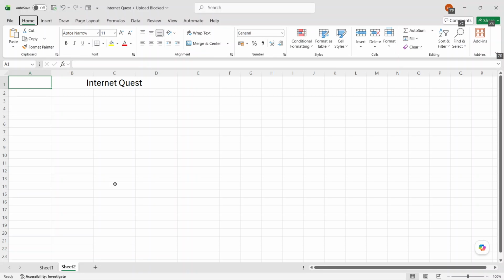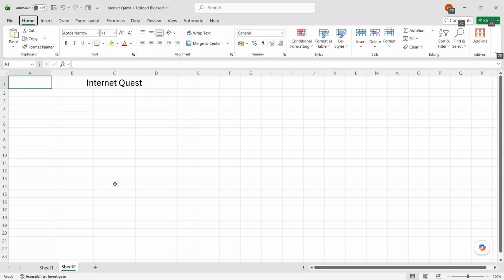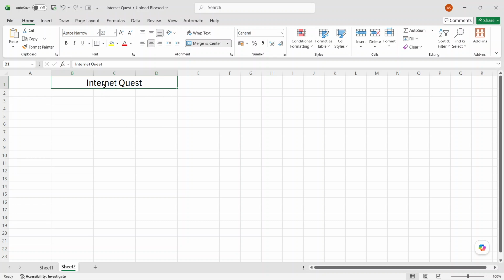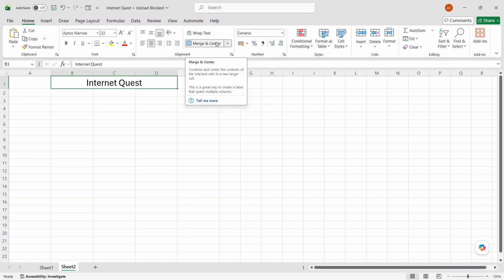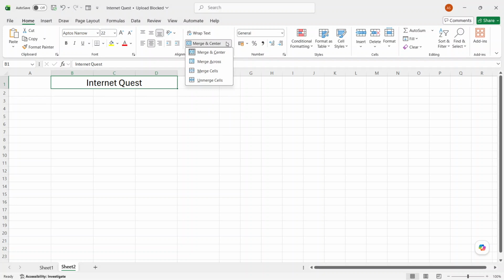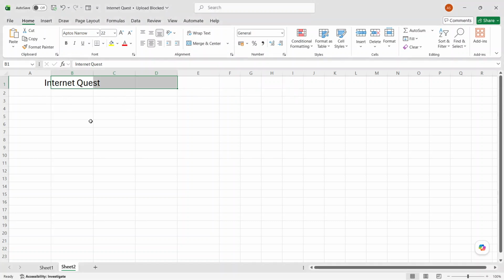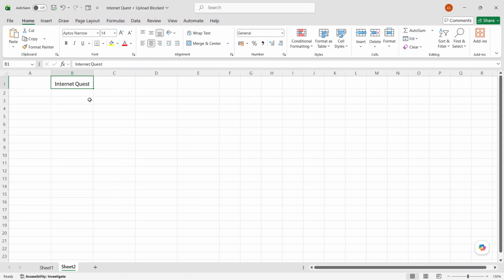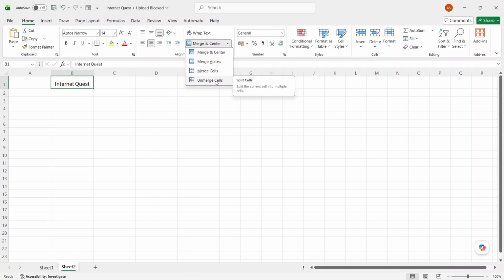How to Unmerge Cells in Excel (2026) | Step-by-Step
Learning how to unmerge cells in Excel is one of those quick fixes that saves you from a lot of formatting headaches. In this tutorial, you'll see exactly how to split merged cells back into individual cells without losing your data or breaking your spreadsheet layout. We cover the fastest method using the Format Cells menu, plus the ribbon shortcut most people overlook. This is the current, updated method that works in Excel 365, Excel 2021, and older versions. Whether you inherited a messy spreadsheet or just need to clean up your own work, this approach gets it done in seconds.